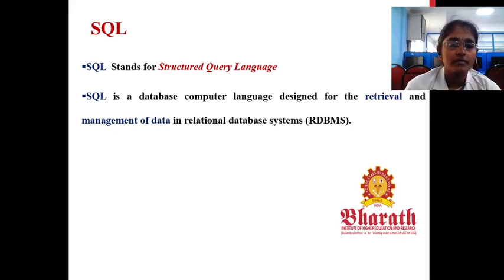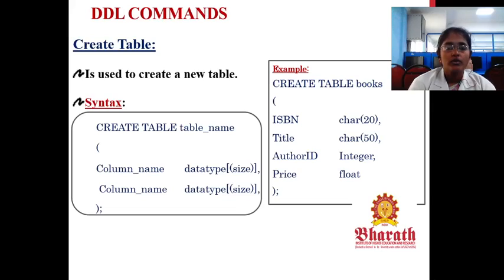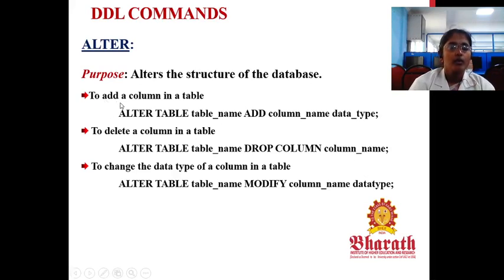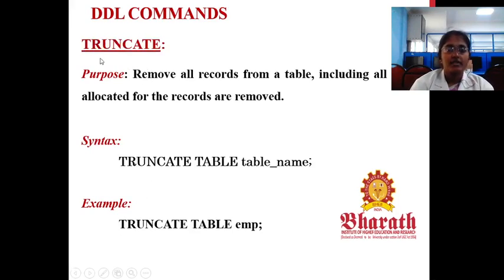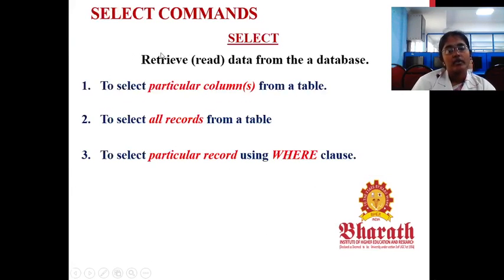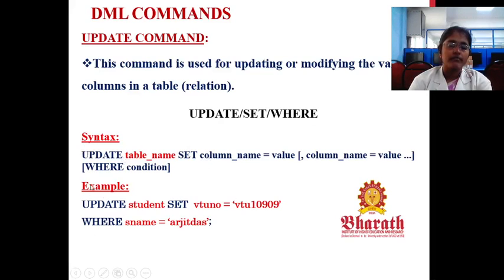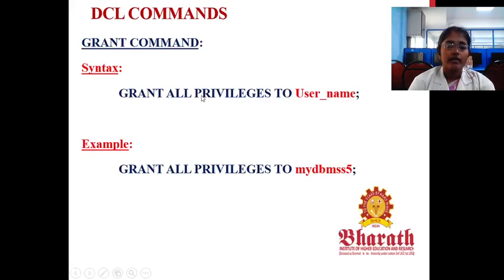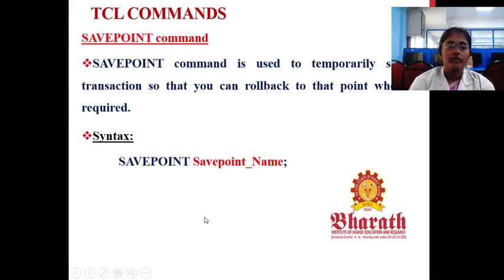U18PCCS403- V2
Data Base Management System, S.P.Priyadharshini Asst Prof/CSE, BIHER